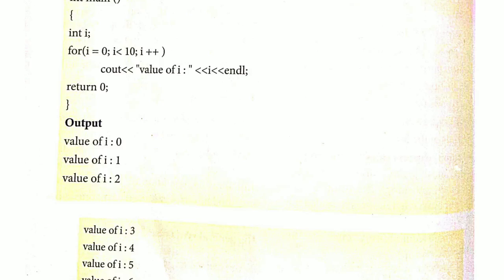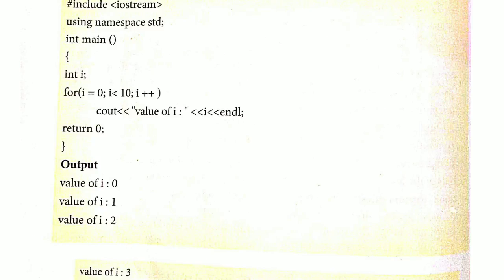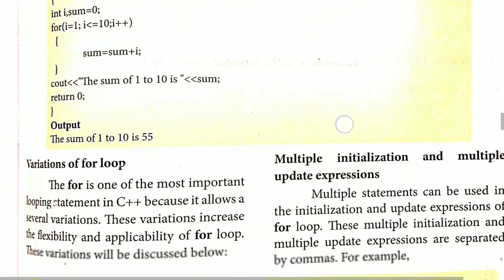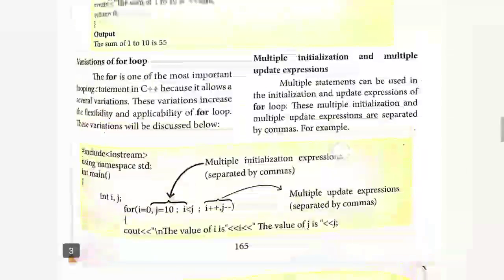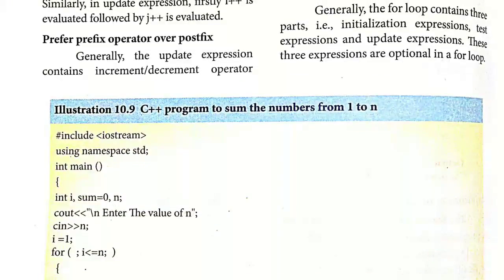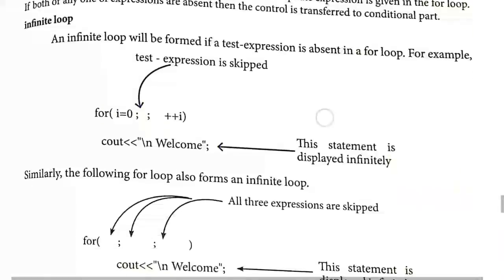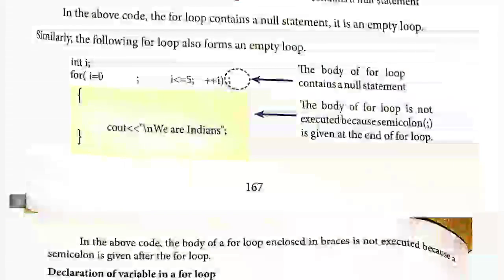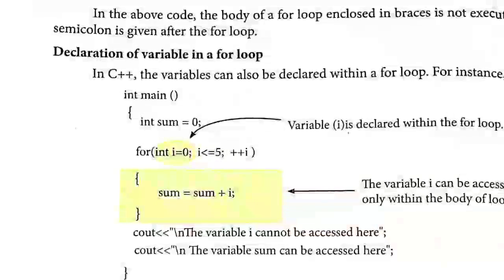11th cs || chap 10 || iteration statement part 2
iteration statement
parts of a loop
for loop